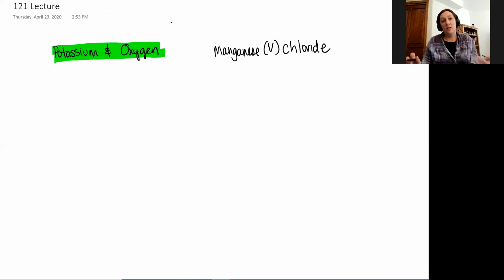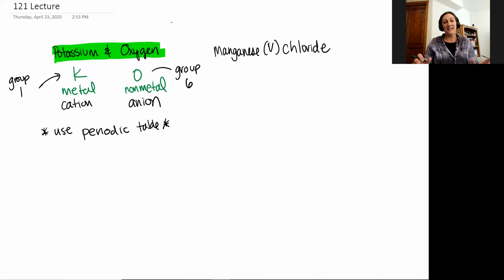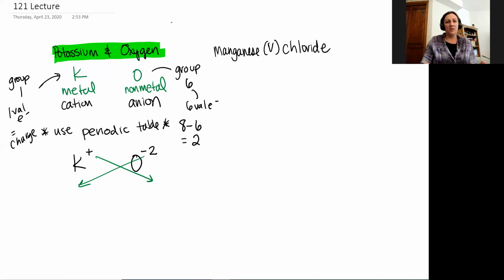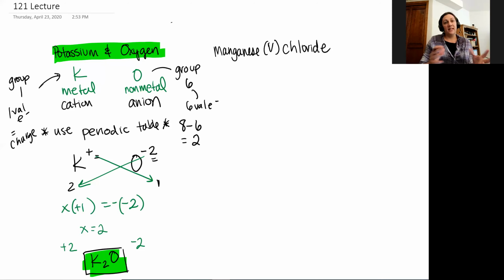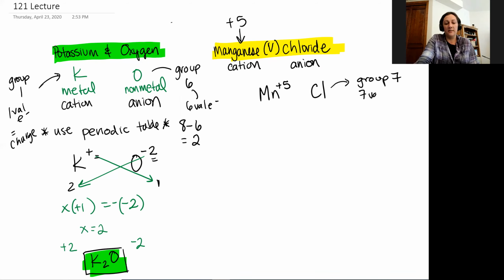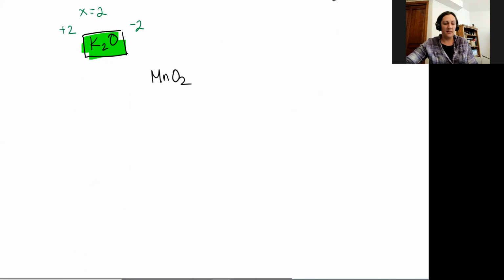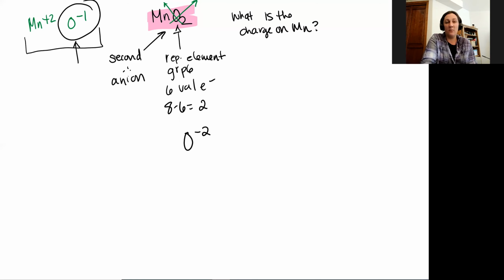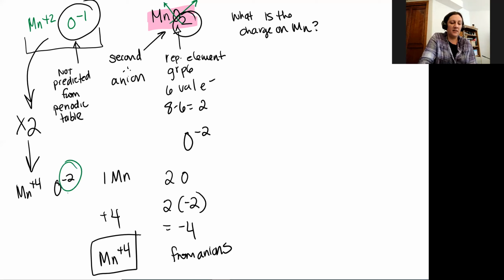Chem 121 Ch 3 Lectures: Examples of Ionic Compounds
This video shows a few examples of how to determine the chemical formula of an ionic compound or how to determine the charge of a transition metal ion from the chemical formula.